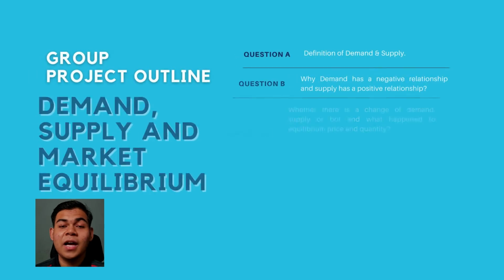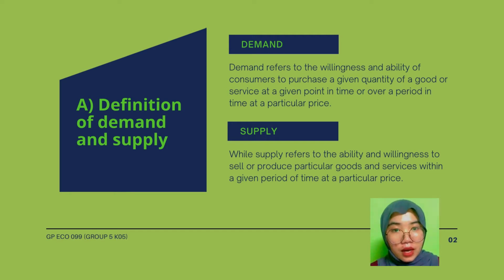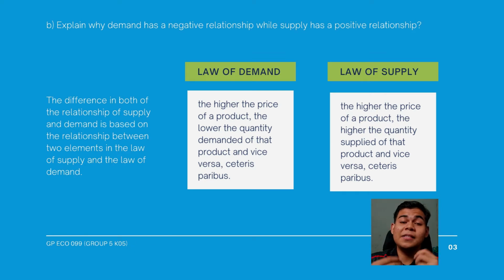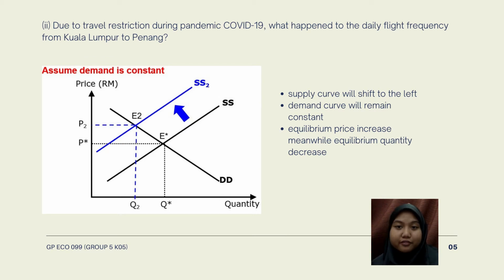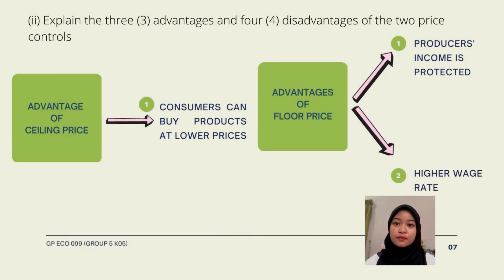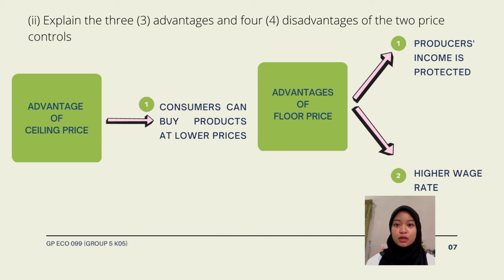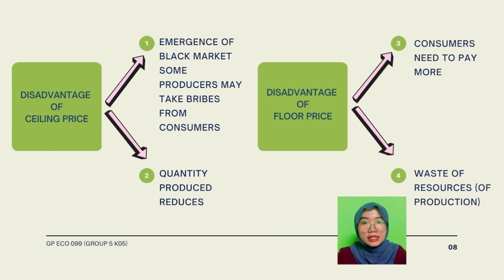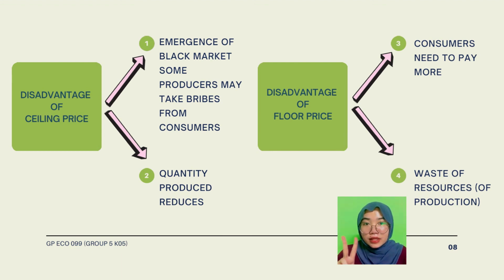Group Project Video Presentation-Group 5 (ECO 099)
Group Project's Presentation for ECO 099 from Group 5 of PI007K05.

Topic: Demand, Supply & Market Equilibrium

Group Members:
HAZIQ FIKRI BIN SUHAIMI
NUR ‘AIN ATHIRAH BINTI MOHD SHABRI